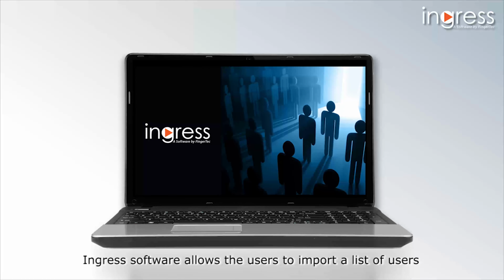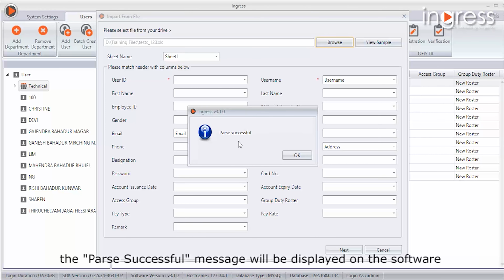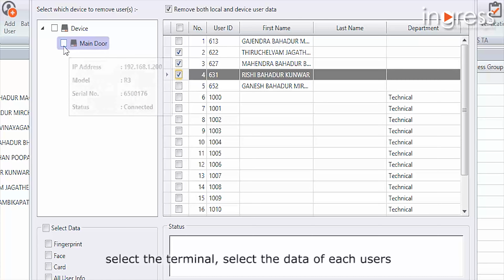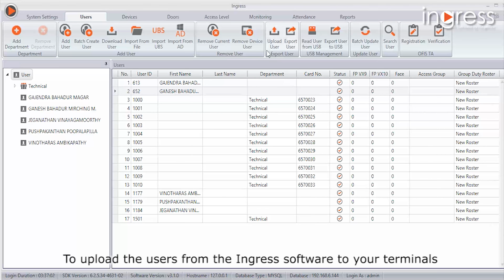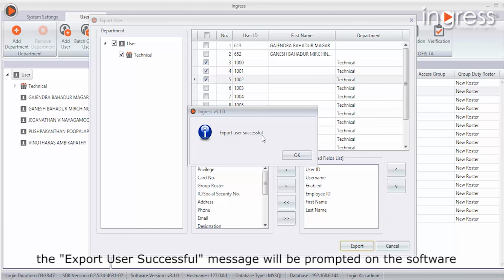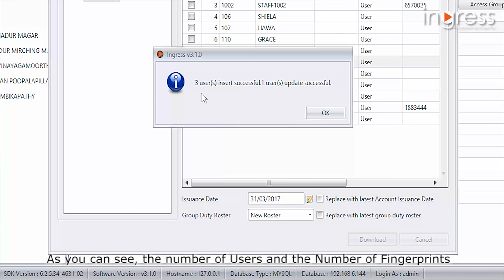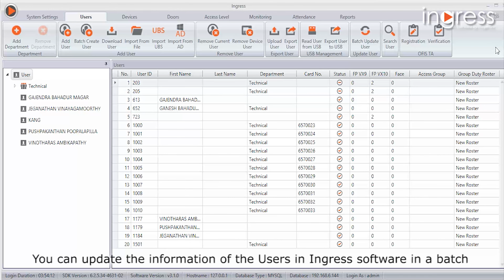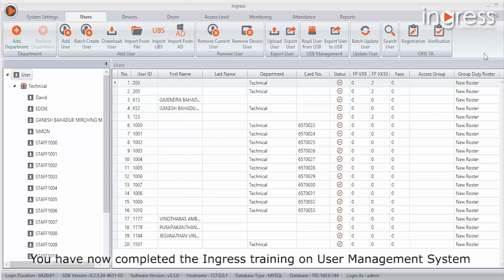Chapter 2 － User Management (Part II)